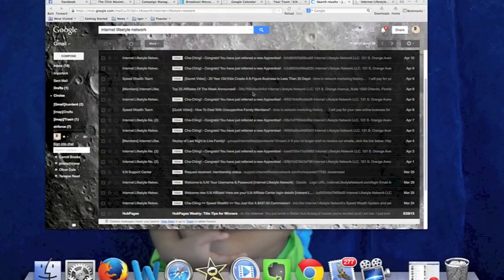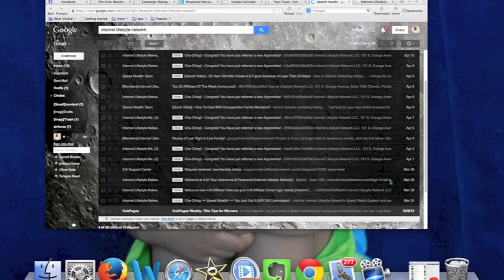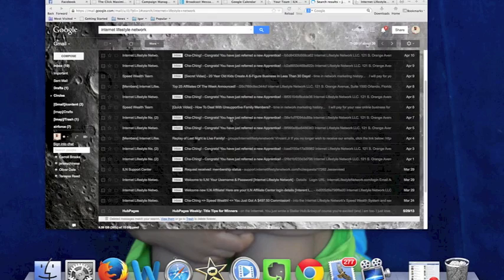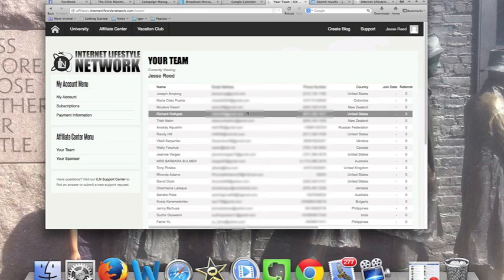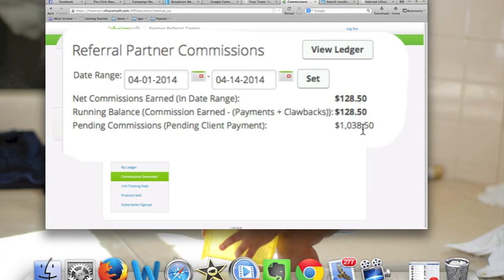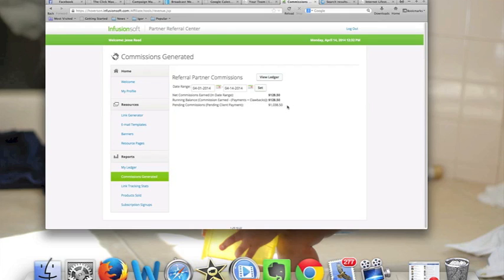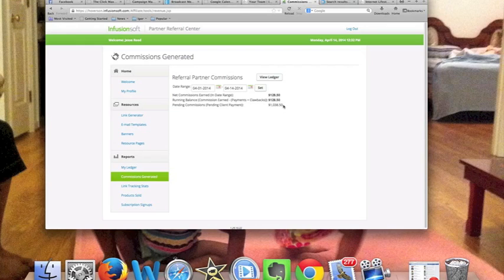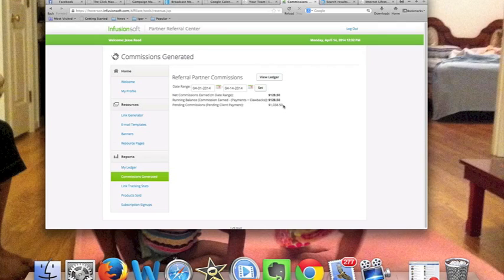Proof! I created a $1,000 recurring monthly income in 14 days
No hype just real life proof that I made a recurring $1k per month income with ILN internet lifestyle network in just 14 days.